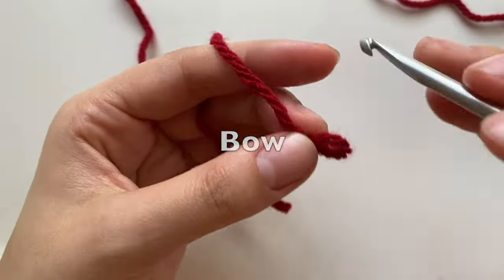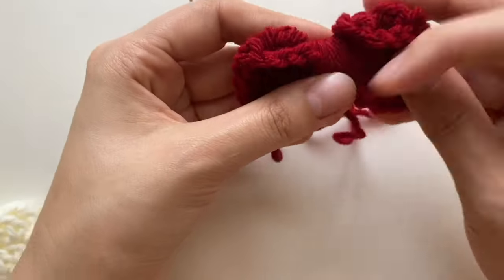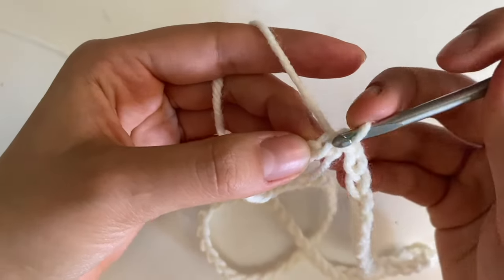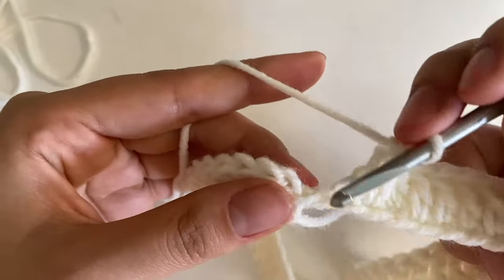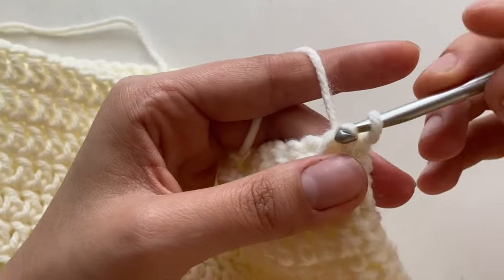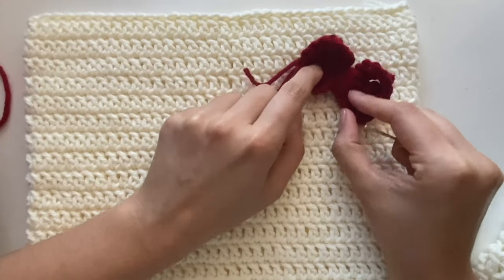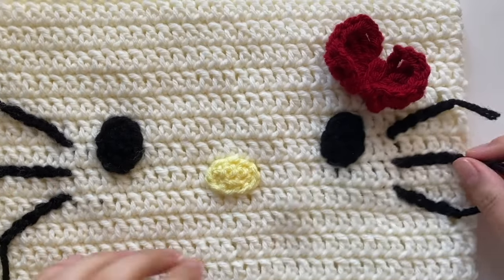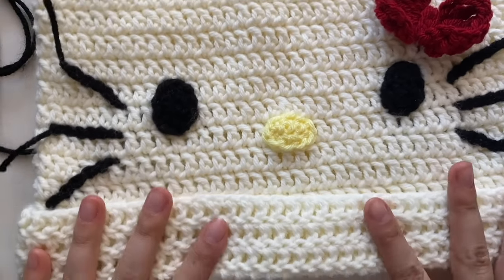viral hello kitty cat ear beanie! (PERFECT FOR BEGINNERS)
hi! cat ear hats went viral on TikTok, and i added some features to mine to turn it into a hello kitty beanie! this is a perfect project for beginners and it super quick and easy to make!

the hat itself fits a head with a circumference of ~22" but can fit heads anywhere from 21-24"

also! i realized after i edited the video that i titled the section where we do the eyes/nose as "Bow," i am losing my mind! ignore that slight editing error there oopsie!

Timestamps
00:00 viral hello kitty cat ear beanie! (PERFECT FOR BEGINNERS)
00:01 modeling the hat!
00:12 materials
00:17 bow
03:07 eyes and nose
04:30 body of the hat
07:30 sealing the top of the hat
08:18 blueprint for sewing the features onto the hat
08:35 sewing the eyes, nose, and bow onto the hat
13:57 crocheting the whiskers

Materials
White yarn - Lion Brand yarn, Pound of Love in the shade "Antique White" from Micheal's
Red yarn - Lion Brand yarn, Pound of Love in the shade "Cherry" from Micheal's
Black yarn - not sure of the brand but it's from Walmart!
Yellow yarn - not sure of the brand but it's from Walmart!
4mm crochet hook
Yarn needles